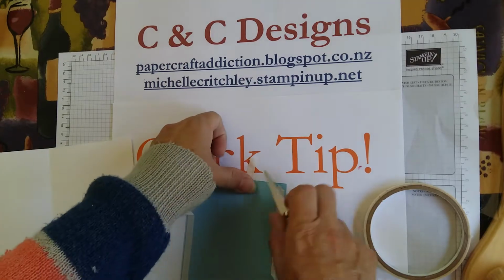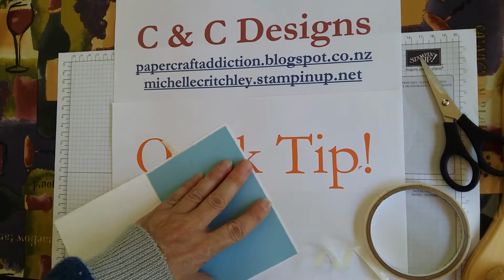Quick Tip -- Use Tabs with Tear & Tape Adhesive for Accurate Placement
This video shows how to use tabs with Tear & Tape adhesive (double-sided tape) to attach cardstock to your cards easily. Using the tab method allows you to readjust the placement if you need to without damaging the card.

Products:
Tear & Tape Adhesive -- Product #138995
Balmy Blue A4 Cardstock -- Product #147007
Whisper White A4 Cardstock -- Product #106549